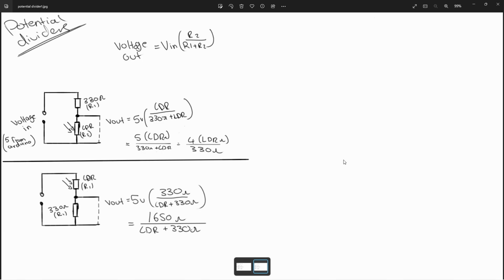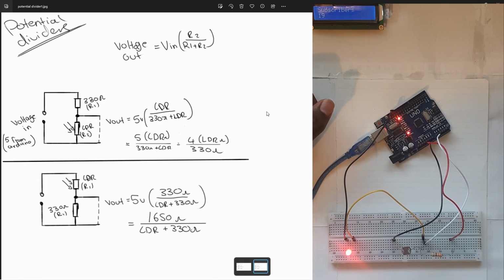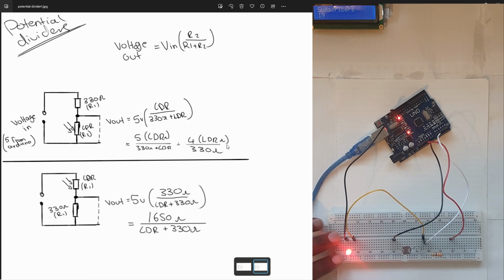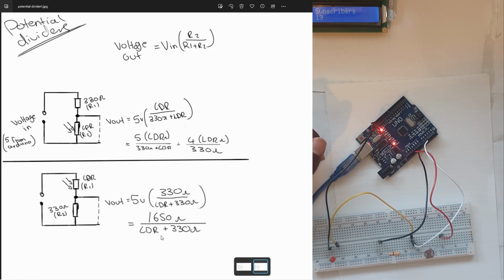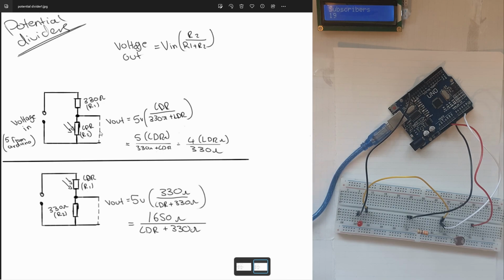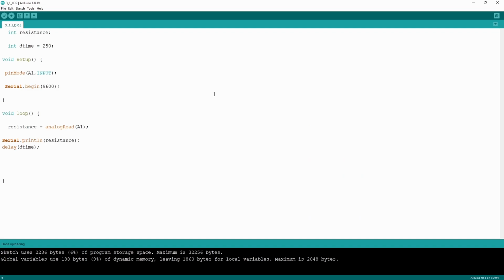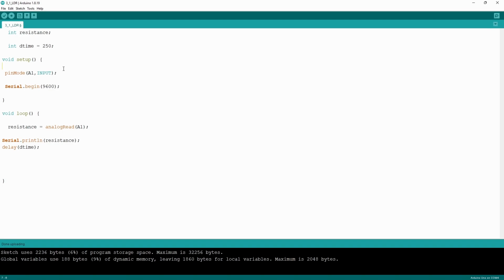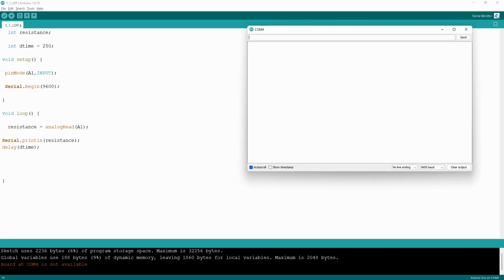Arduino Series: Tutorial | 3:1 LDR and Potential divider Explained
This video I cover how to arrange a LDR in a circuit.
I also go on about explaining what a potential/voltage divider is
to follow with me purchase yourself an Arduino kits
To become apart of our discord community, join through
Appreciate it